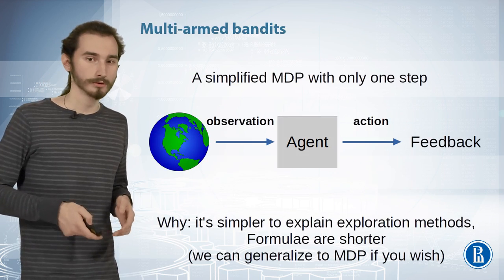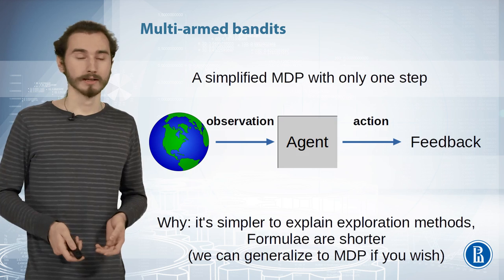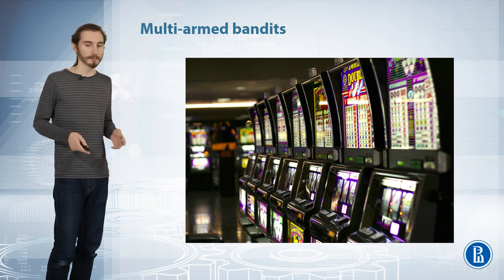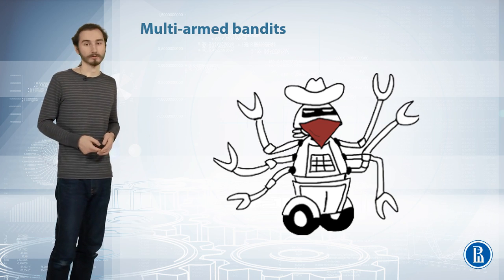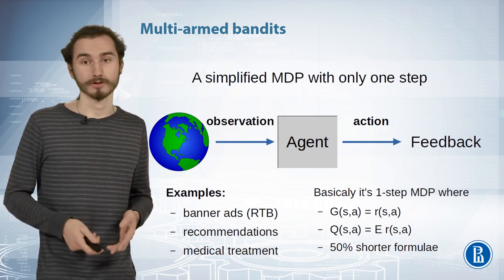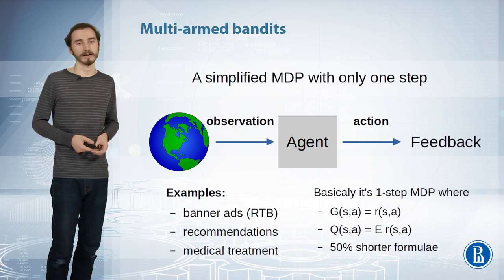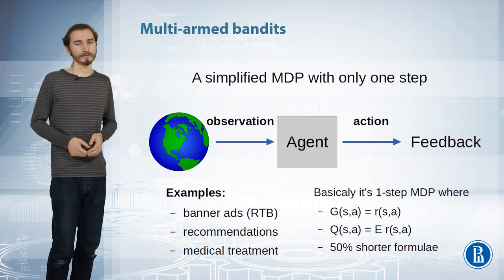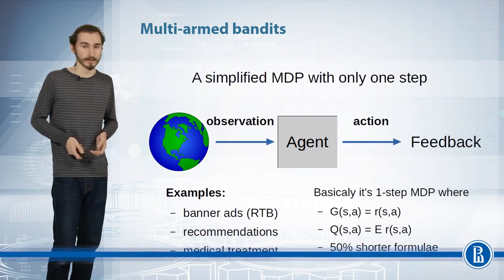Recap: bandits - Practical Reinforcement Learning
Link to this course:
Advanced Machine Learning Specialization
Welcome to the Reinforcement Learning course.

Here you will find out about:

- foundations of RL methods: value/policy iteration, q-learning, policy gradient, etc.
--- with math & batteries included

- using deep neural networks for RL tasks
--- also known as the hype train

- state of the art RL algorithms
--- and how to apply duct tape to them for practical problems.

- and, of course, teaching your neural network to play games
--- because that's what everyone thinks RL is about. We'll also use it for seq2seq and contextual bandits.

Jump in. It's gonna be fun!

A great course with very practical assignments to help you learn how to implement RL algorithms. But it also has some stupid quiz questions which makes you feel confusing.,Challenging (unlike many other courses on Coursera, it does not baby you and does not seem to be targeting as high a pass rate as possible), but very very rewarding.